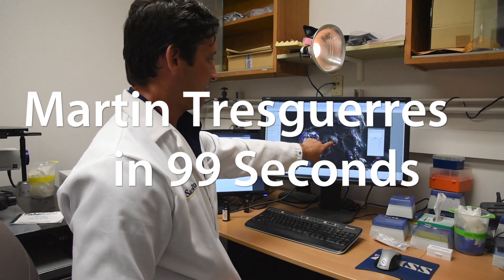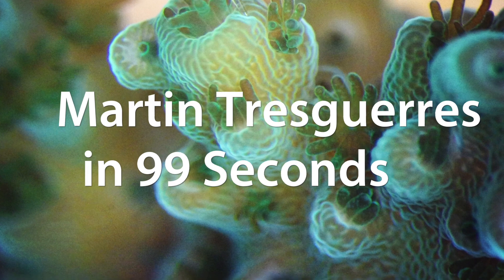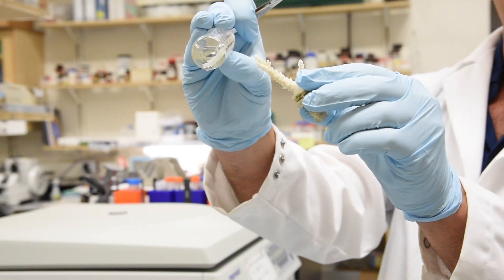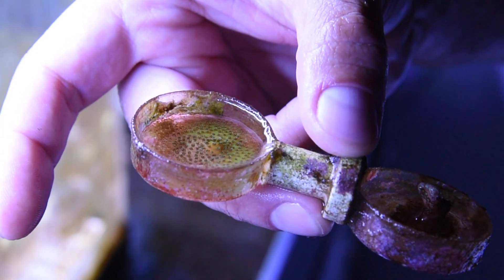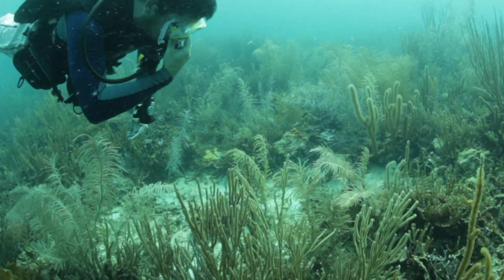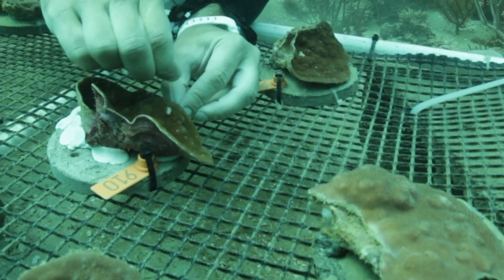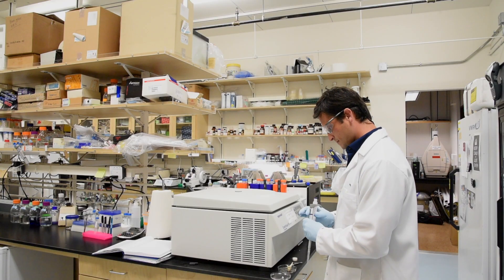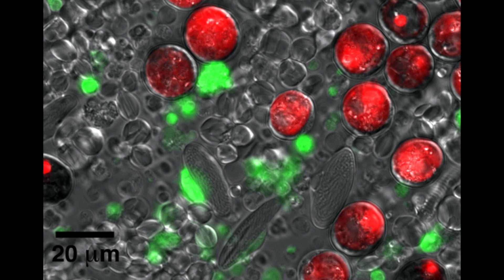A Scientist's Life in 99 Seconds: Marine Biologist Martin Tresguerres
Marine biologist Martin Tresguerres studies the molecular and cell biology of corals, diatoms, sharks and other marine organisms at Scripps Institution of Oceanography at UC San Diego.